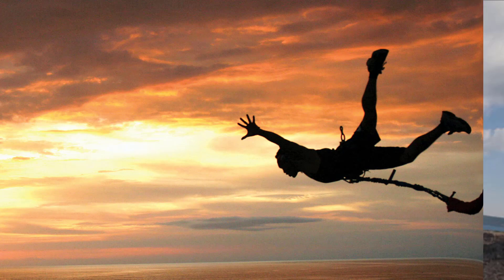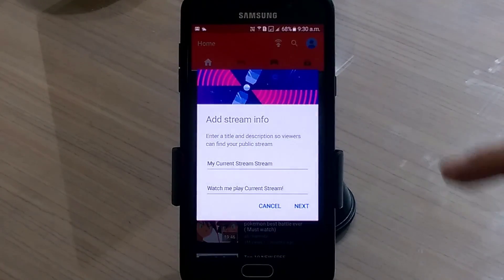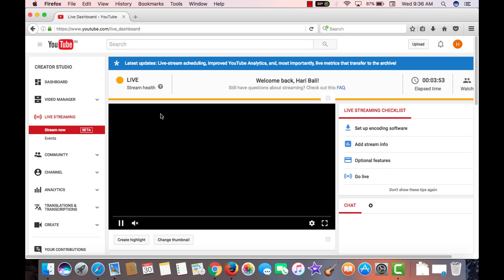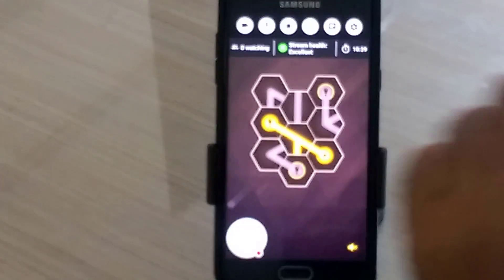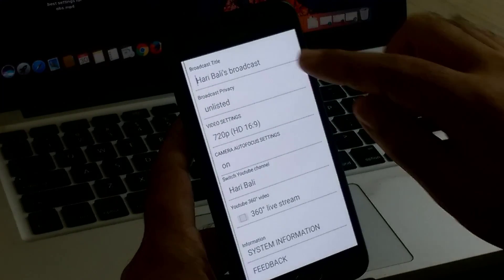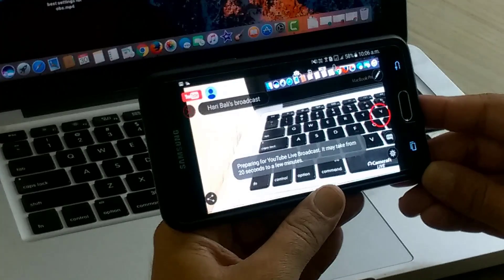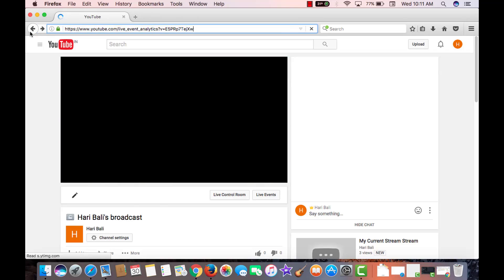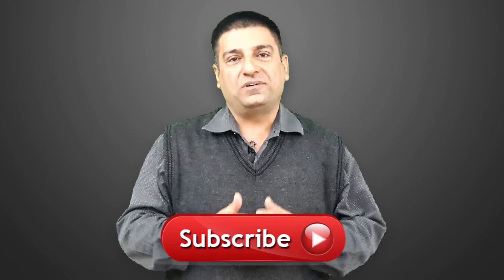How to stream live on Youtube from Android?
Mobile gamers can stream by using an app called Youtube Gaming, If purpose of stream is talking to your customers or subscribers then i find camera fi to be a good app.

Youtube  Gaming and camera fi live provide option to stream at 480P SD & 720P. Basis internet upload speed user can decide on resolution to choose.

How to check your internet speed- you can download speedtest.net app on your android device and check internet upload speed.

If upload speed is between 2 to 4 Mbps then it is suggested to go for 480P

If upload speed is 4 Mbps or above then one can live stream on Youtube at 720P.

After you end stream from android device, a video file is saved automatically on your YouTube channel.
About the creator of this video: Harish Bali is a Tech blogger and Social media expert who loves to make tutorials on use of technology in day to day life.

Important Note: Before you go Live on YouTube, do test sessions multiple times in private or unlisted mode, check everything in test environment, lot of users interpret internet speed to be download but it’s important to know that you need to look at upload speed.

Any query:)

Please raise it through comments below, I would love to hear back about your Youtube streaming experience from android phone.